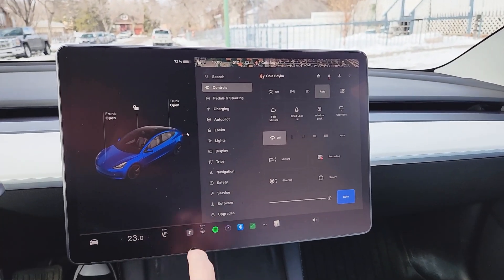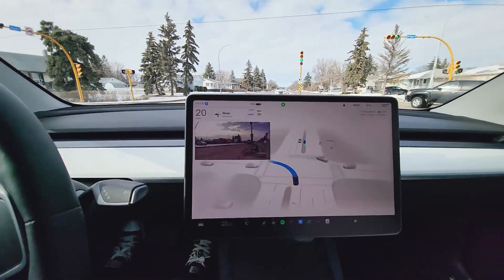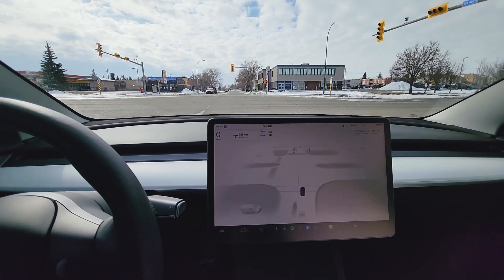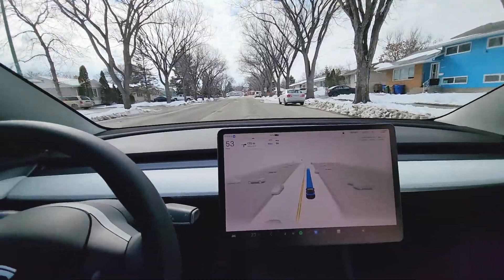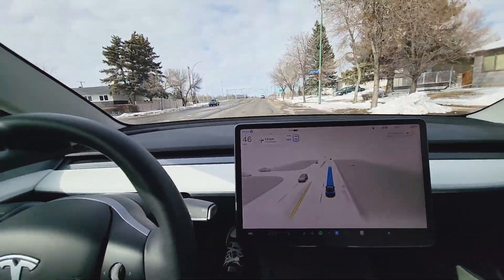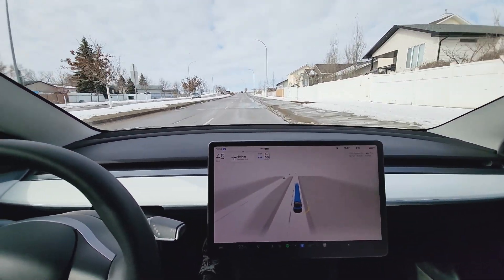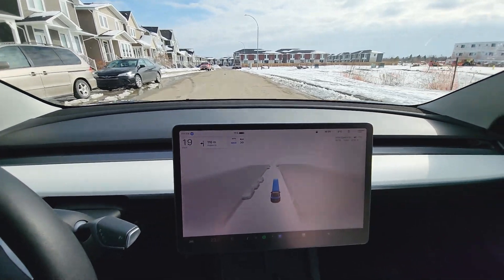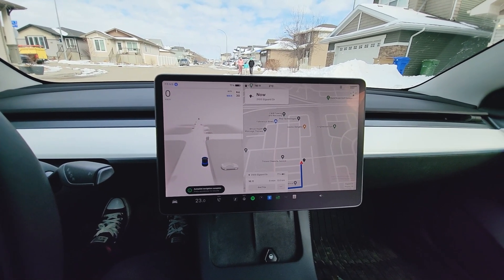Tesla FSD v12.3.3 - First Drive in Regina, Saskatchewan, Canada!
Tesla Full Self-Driving v12.3.3 is SIGNIFICANTLY better than v11.4.9. It's so insane how much of a difference there is. It's super smooth and super smart :). I can't wait to try Autopark and make more videos for people in my home town of Regina, SK. Go Canada!

2022 Model 3 LR
Full Self-Driving (Supervised) v12.3.3

(My next video will be shot with my Sony A7iii on a tripod lol).

Documentaries to watch:

1. Earthlings
2. Cowspiracy
3. Forks Over Knives
4. Vegucated
5. Food, Inc.
6. Speciesism
7. The Cove
8. Blackfish
9. Planeat
10. Gary Yourofsky - The Most Important Speech You Will Ever Hear